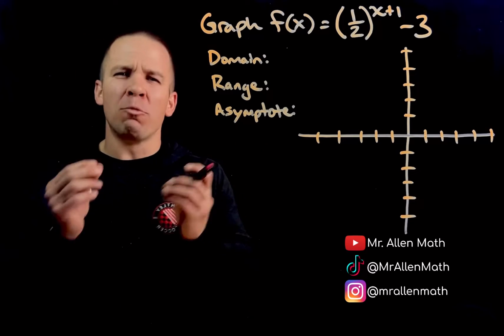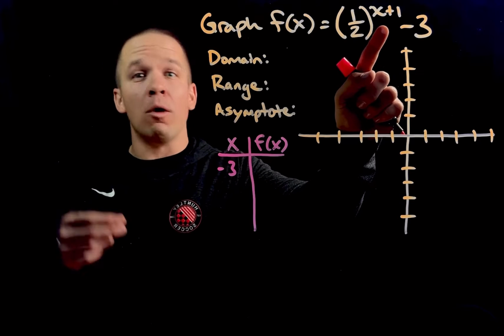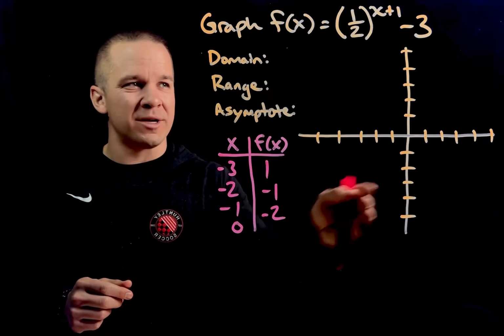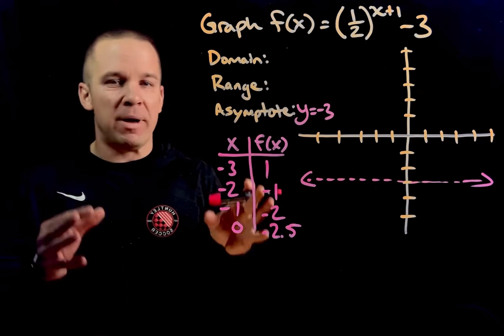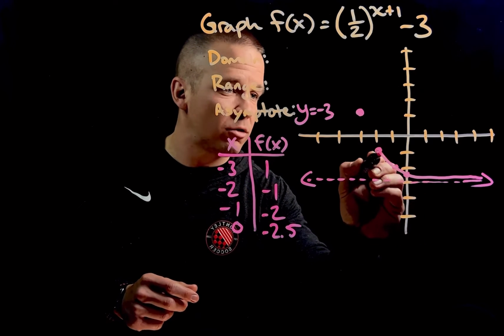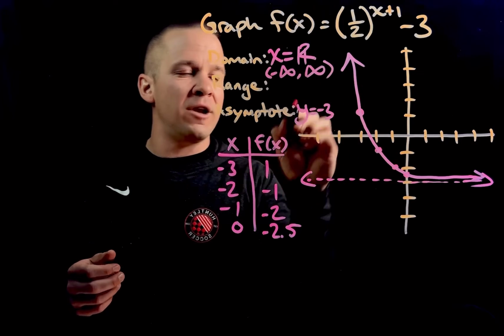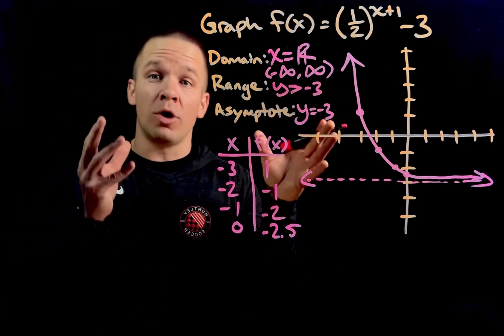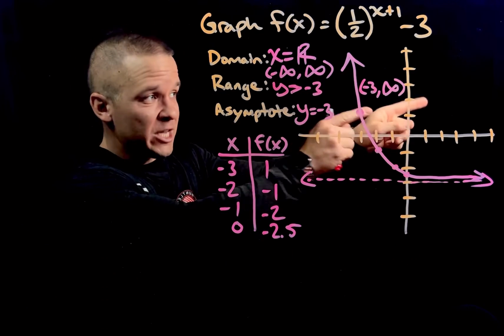Graphing Exponential Functions with Multiple Transformations using “Smart Points”